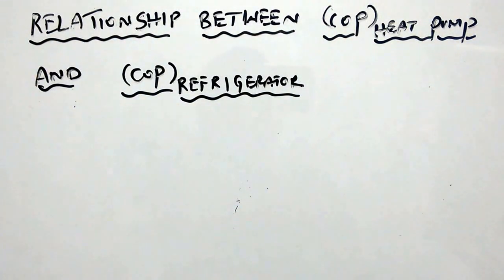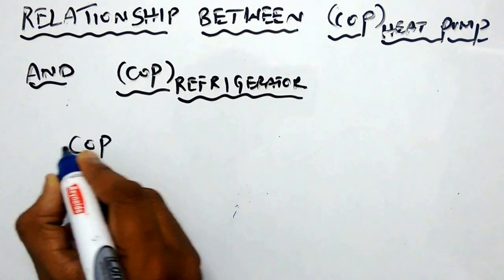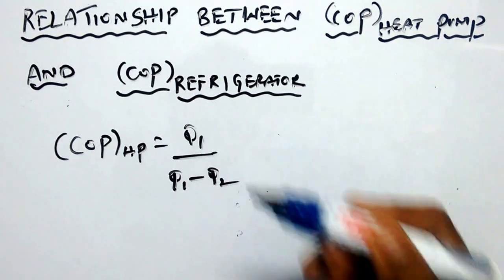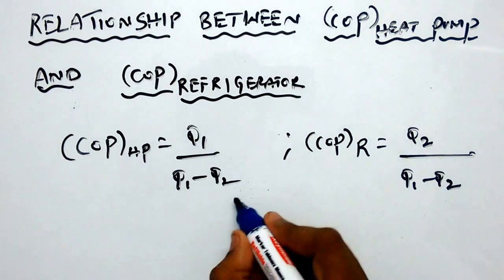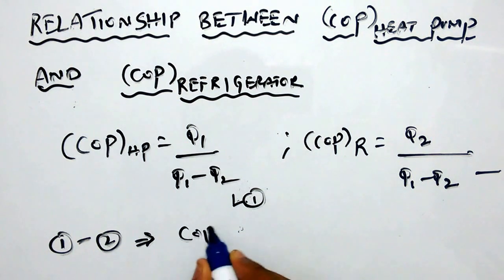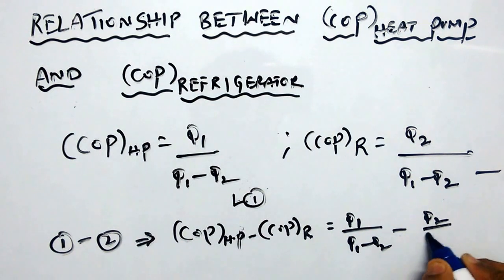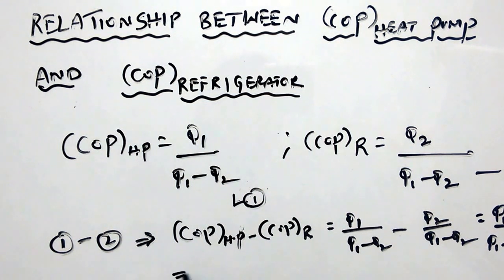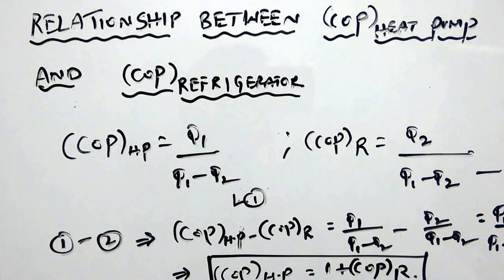(COP)HP=((COP)R)+1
(COEFFICIENT OF PERFORMANCE OF HEAT PUMP )=(COEFFICIENT OF PERFORMANCE OF REFRIGERATOR) + 1.